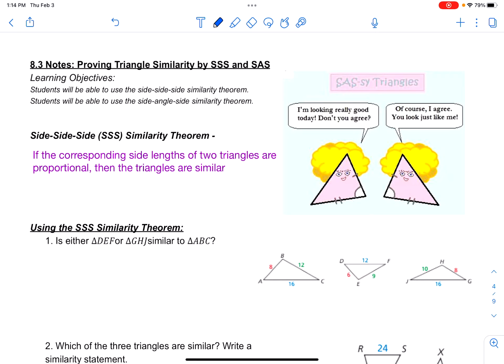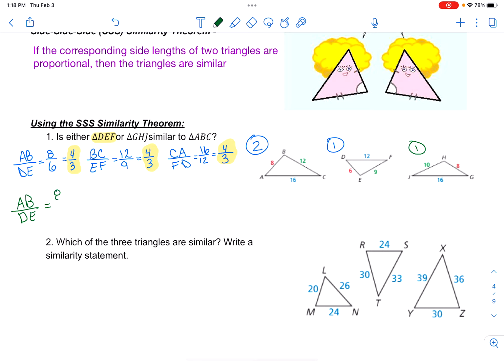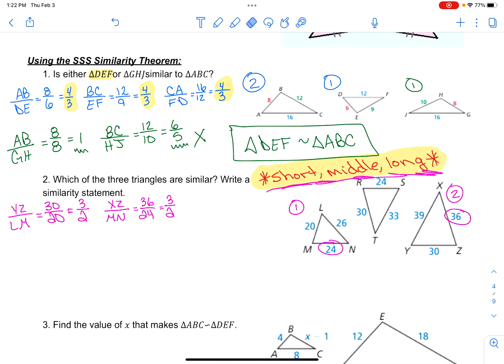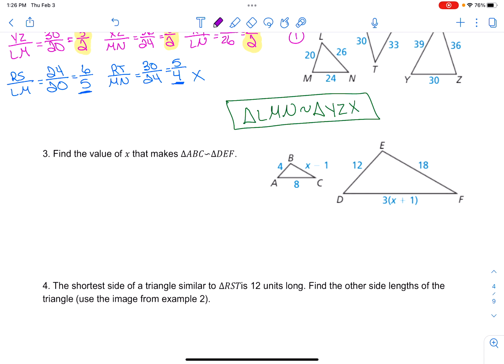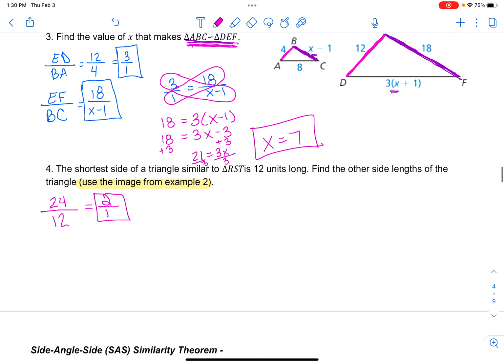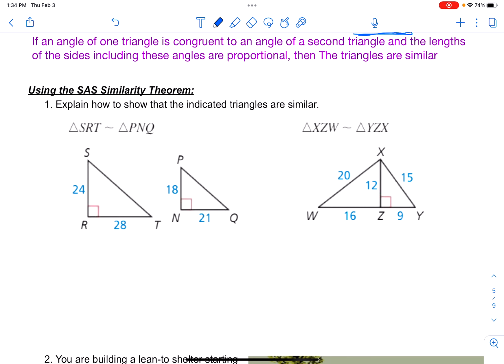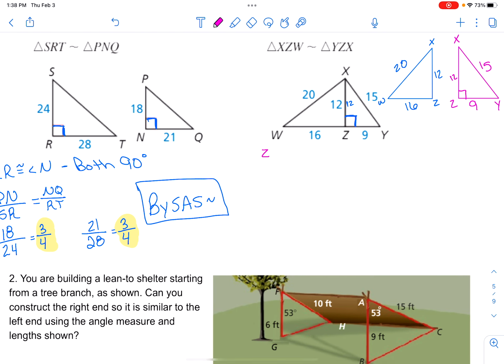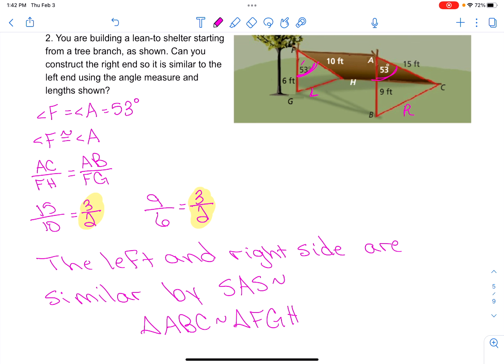Geometry - 8.3 SSS & SAS Similarity Notes